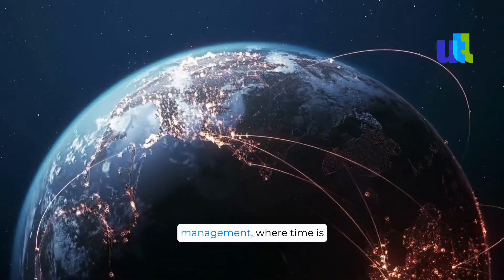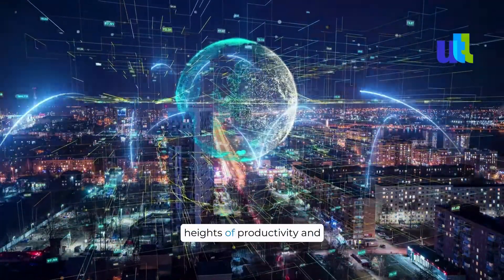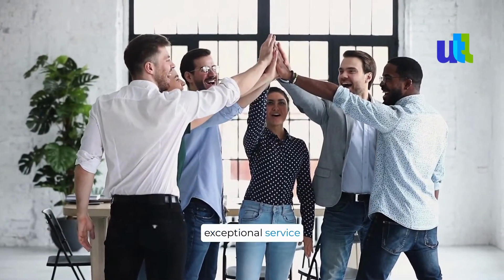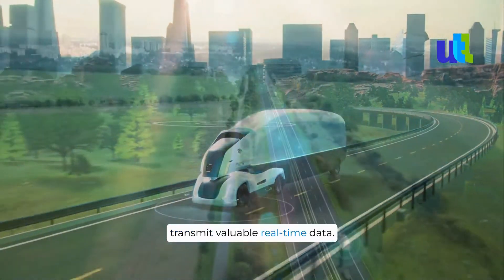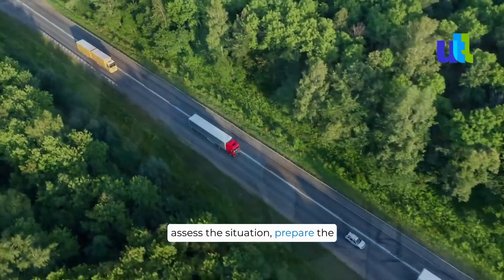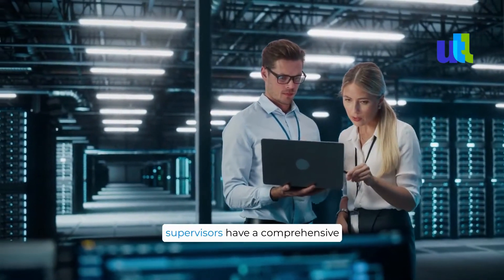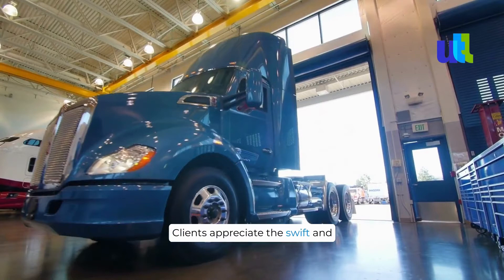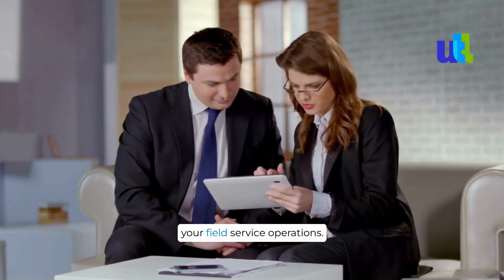Internet of Things (IoT) | Utah Tech Labs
At Utah Tech Labs, we believe that field service management can be transformed by leveraging the power of technology. Today, we're excited to discuss how the Internet of Things (IoT) can boost efficiency and customer satisfaction in your operations.

In our most recent video, we examine how businesses may fully utilize the IoT's promise to improve their processes and provide highest quality customer service.

Technicians can easily connect to a broad network of sensors and data when using IoT-enabled equipment. These sensors continuously gather and communicate useful real-time data since they are integrated into the equipment they support. The IoT system warns the professionals right away when a problem occurs, giving them vital details about the problem and its location.

As a result, the professionals can analyze the problem quickly, gather the required equipment and components, and arrive at the location ready to go. Supervisors get a complete view of all ongoing field operations from the control center.

To avoid problems and save downtime, they can examine the data, see trends, and proactive schedule maintenance tasks. This proactive strategy assures prompt and effective service, impressing clients as technicians show up fully prepared and equipped with the knowledge and resources needed to complete the task at hand the first time.

Watch our video to see how IoT can transform your business and elevate your service.